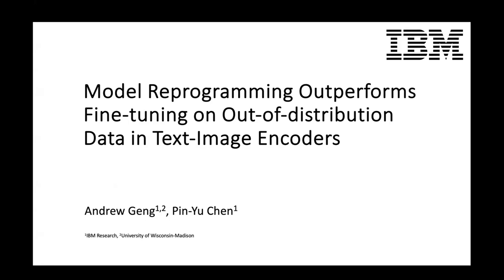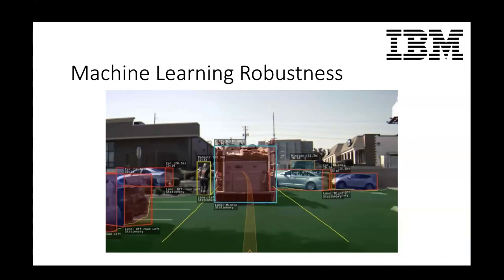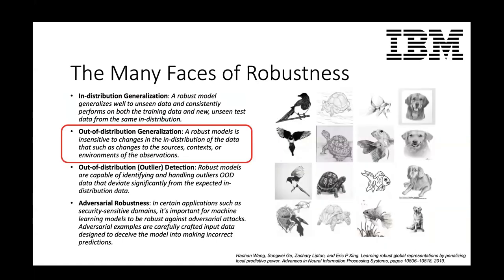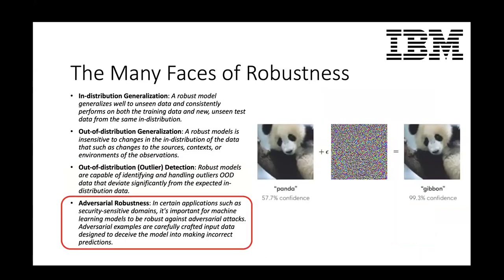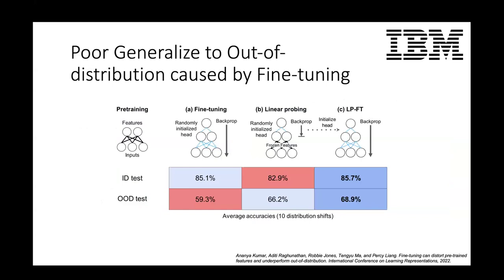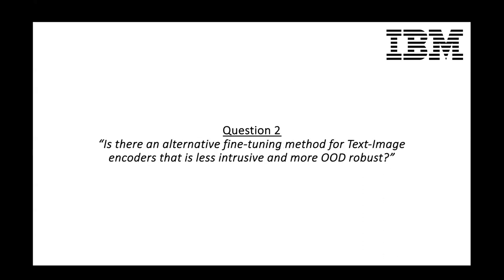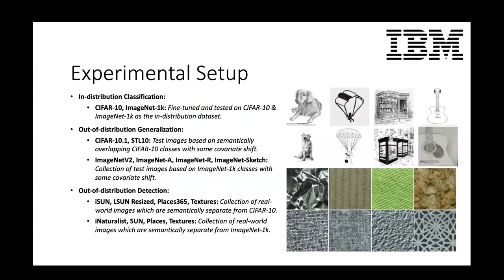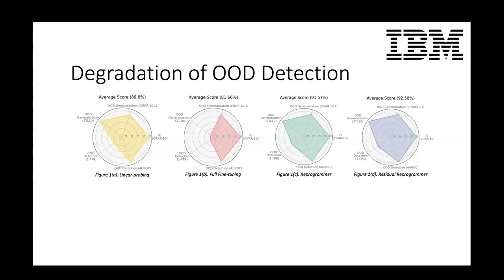SaTML 2024 - Andrew Geng - Model Reprogramming Outperforms Fine-tuning on OOD in Text-Image Encoders